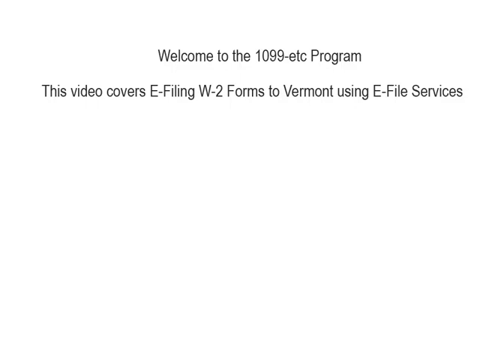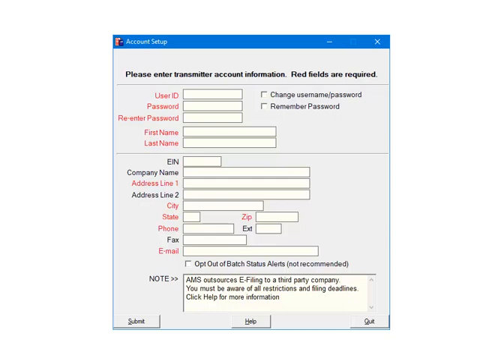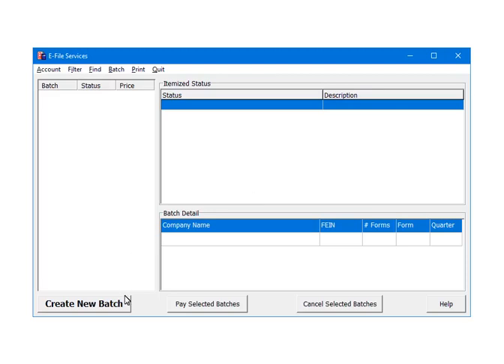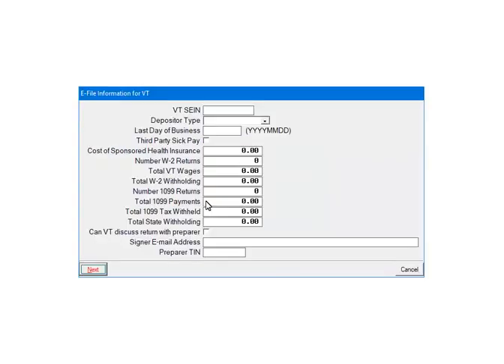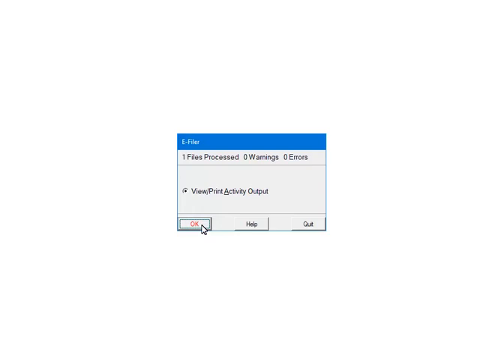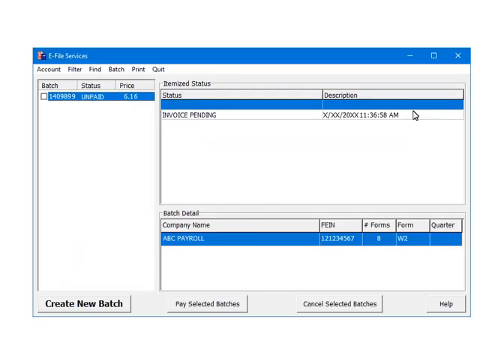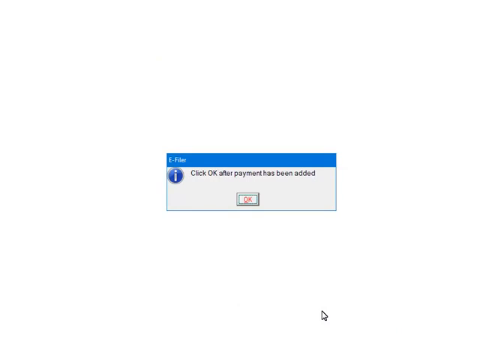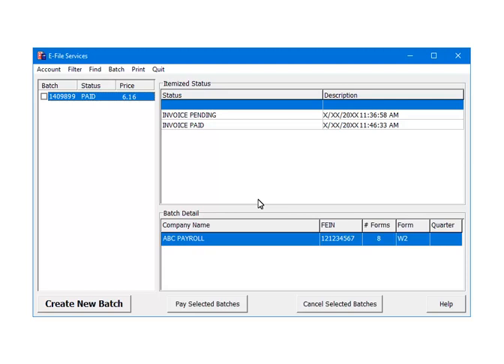Vermont - W-2 E-Filing Using E-File Services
This Tutorial will demonstrates how to E-File the W-2 forms to Vermont by creating a Batch and submitting the file to a third-party vendor.  Once the Batch is paid, the third-party vendor will submit the file to the State on your behalf.